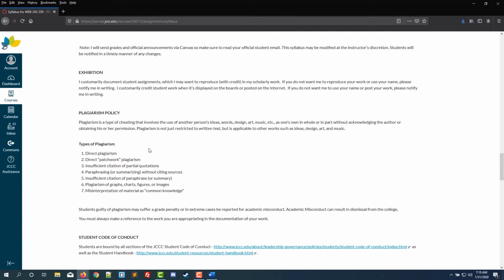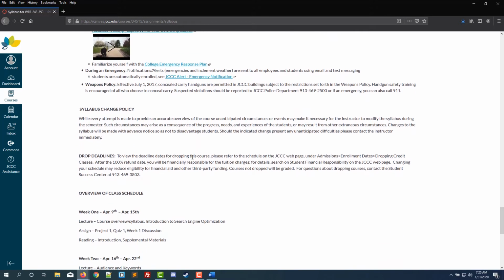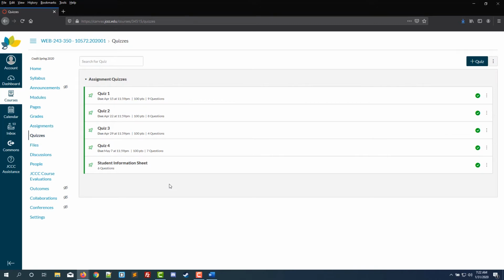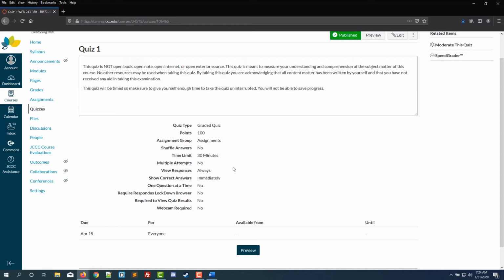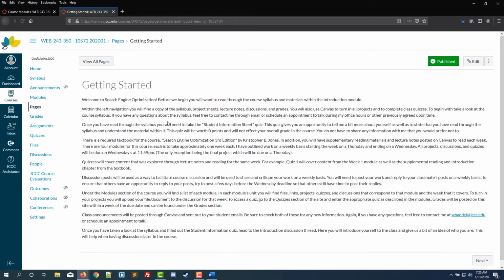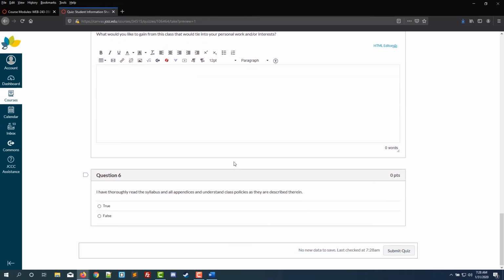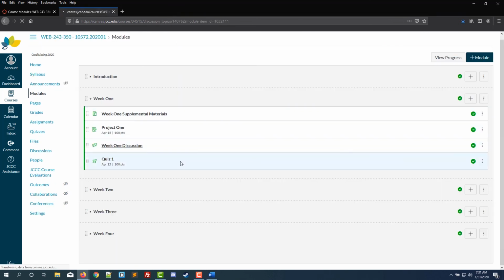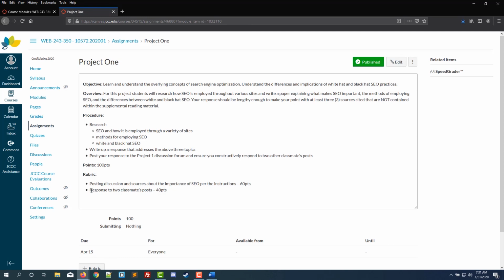Web 243 - Getting Started